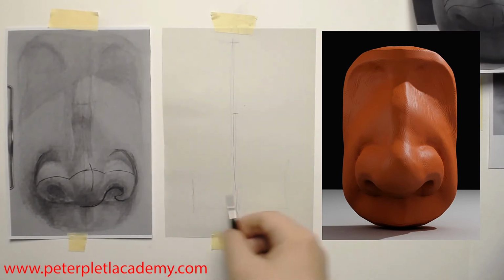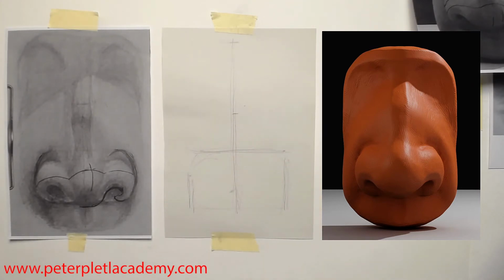How to draw the nose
Correction of a drawing from my group.

For more interesting drawing video please visit my Facebook art
If you are interested to post your works and get feedback from an art teacher for free please join our Facebook group